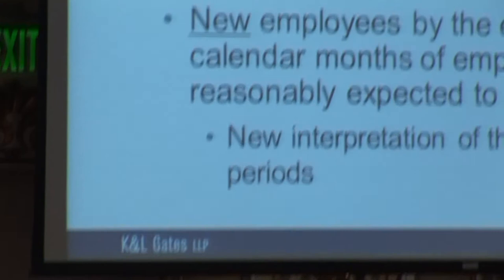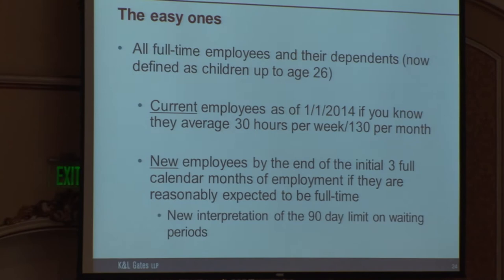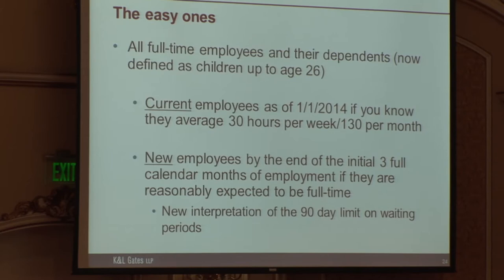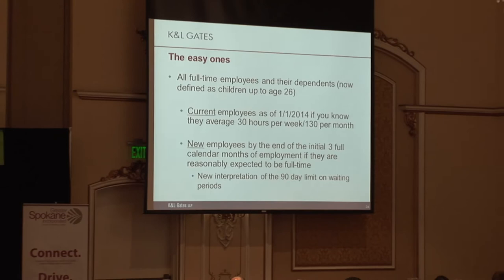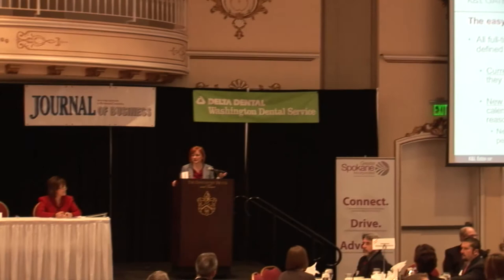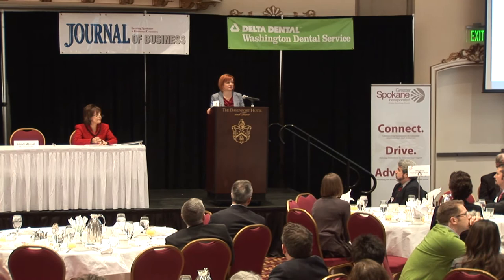2013 Future of Health Care Forum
Speakers included Heidi Alessi of K&L Gates (Compliance: What we know today and what we don't yet know), Mark Patrick of Moloney & O'Neill Benefits (Assessing costs for businesses), Tom Gates of Delta Dental/Washington Dental Service (state health insurance exchanges and the dental component), and Diana Rakow of Group Health (Service Delivery Strategies and the Impact of Consolidations and Alignments).